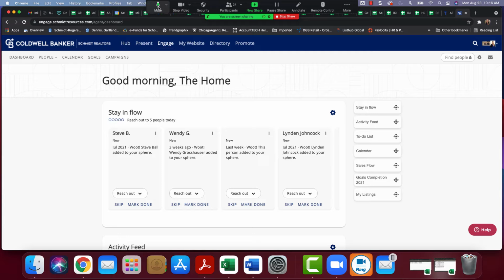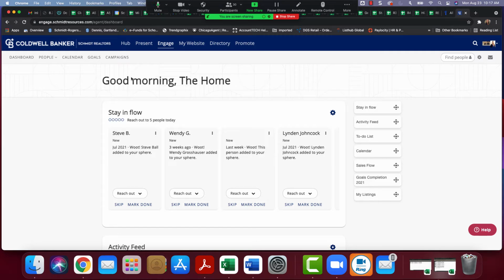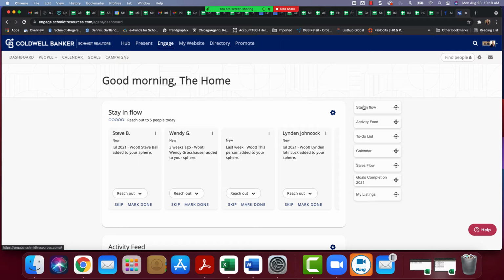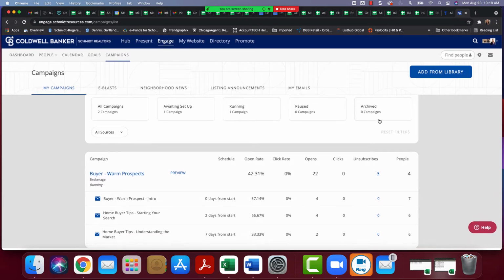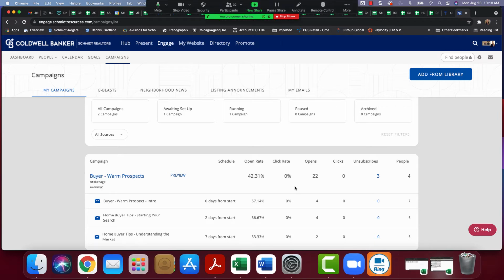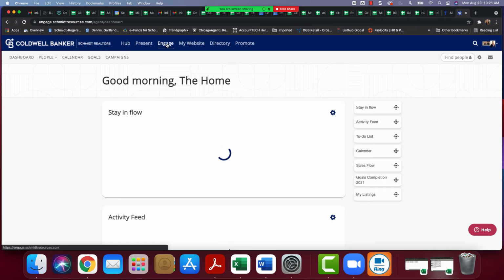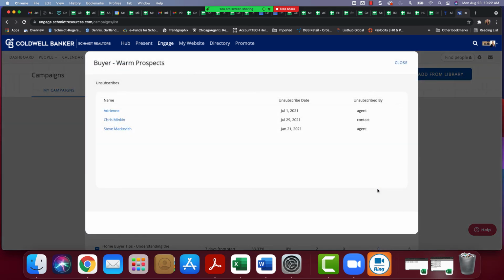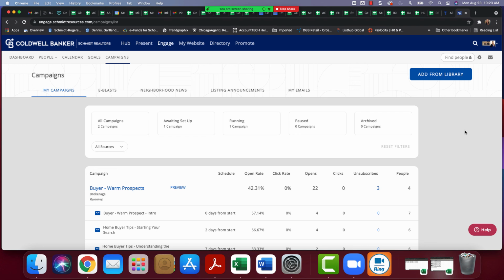Moxi Monday 8-23-2021 - Campaigns Open Click Rate Stats